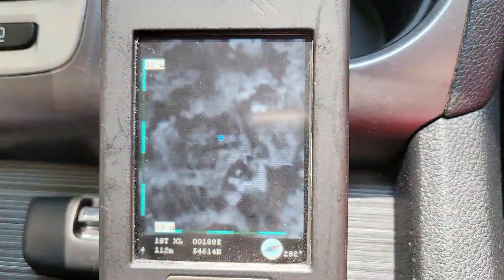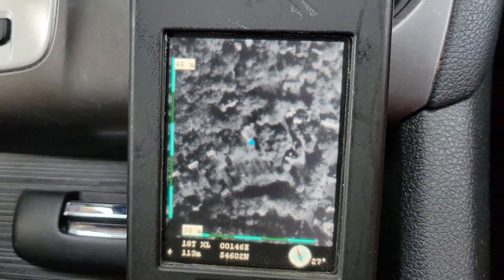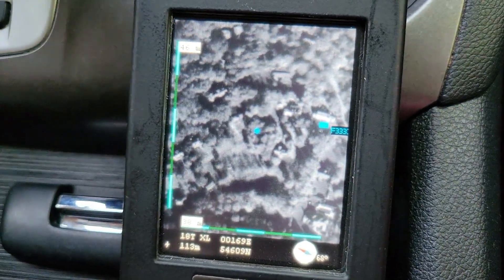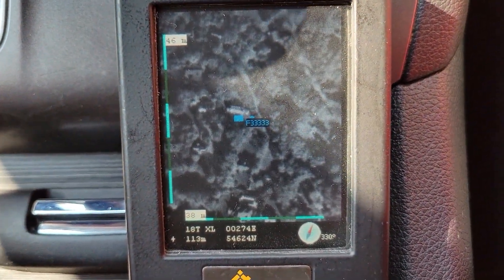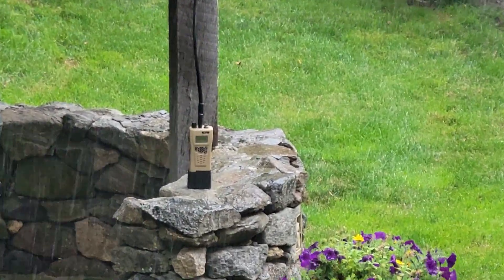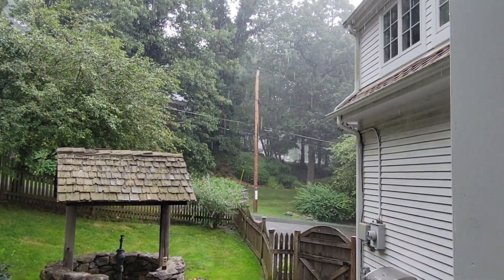Part 4 - SINCGARS Situational Awareness Mapping Project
In this final episode we configure simulate troop movement with HQ (ASIP) stationary and movement of the ASIP radio itself.

This is Part 4 of a four-part series. If you missed the previous episodes, you can find them all here:

This project is to get a map of my locale to display on the ECDU remote and show the locations of the other radios on the map.

Video shows the following devices:
ITT RT-1702E Sincgars ASIP radio like RT-1523E
ITT ECDU Graphical handheld remote (Enhanced Control Display Unit)
ITT Spearhead handheld radios (also Sincgars radios)